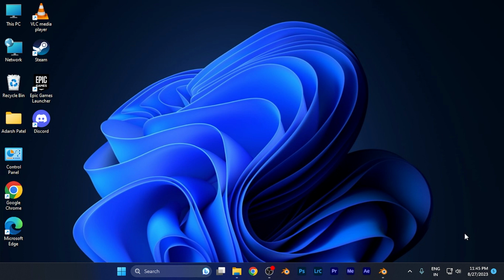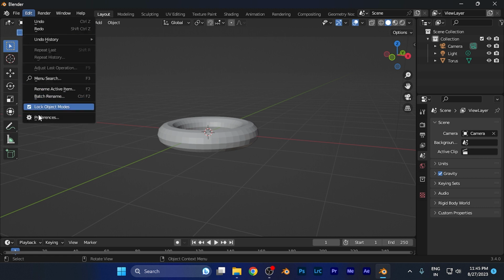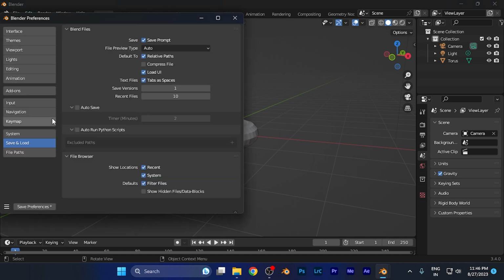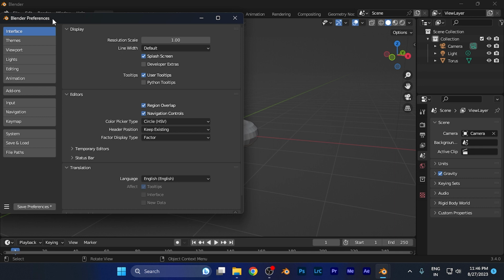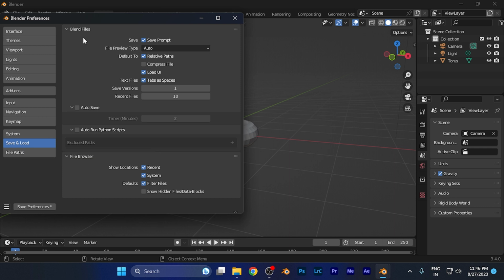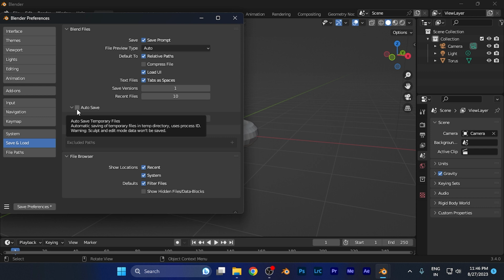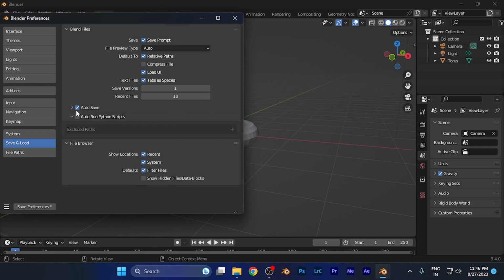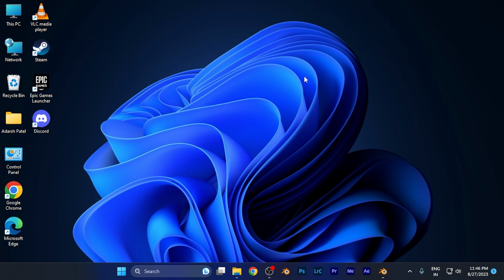How to Enable Auto Saving of Projects in Blender Software [easy]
In this user-friendly tutorial, we'll show you how to easily enable auto-saving of projects in Blender software. Whether you're concerned about losing progress or want to have backup copies of your work, this guide will help you set up auto-saving to ensure your projects are always protected.

Blender offers a straightforward process to enable auto-saving, and our step-by-step instructions will lead you through it. You'll learn how to quickly access the auto-save settings, configure the intervals, and ensure your work is automatically saved.

If you're looking to enhance your workflow and have peace of mind knowing your projects are safe, this tutorial is tailored for you. Join us in the video to learn how to effortlessly enable auto-saving of projects in Blender software.